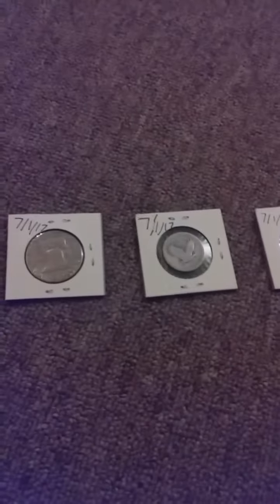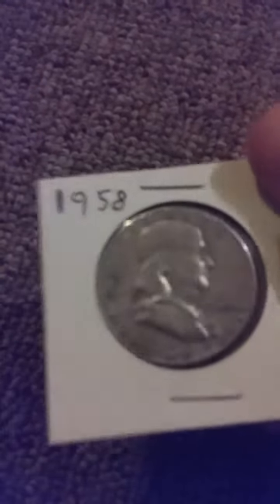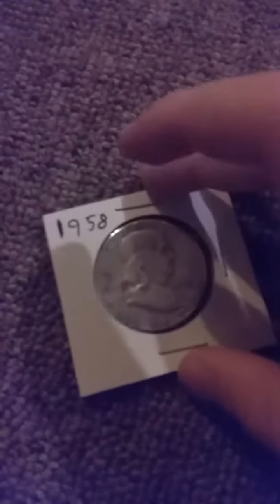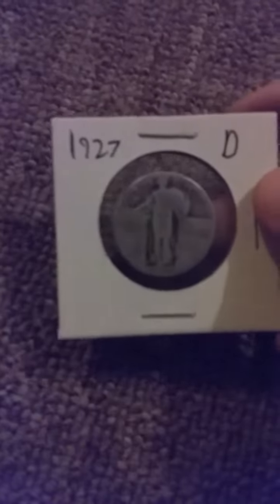Today's Coin Purchases!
Today I show off some old silver coins that I bought today!